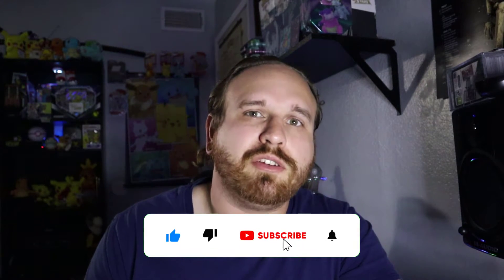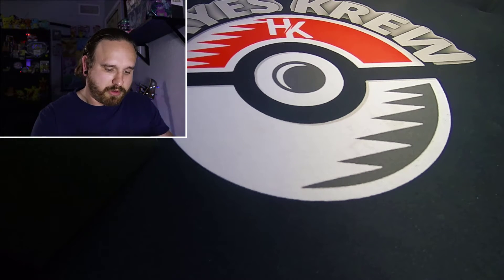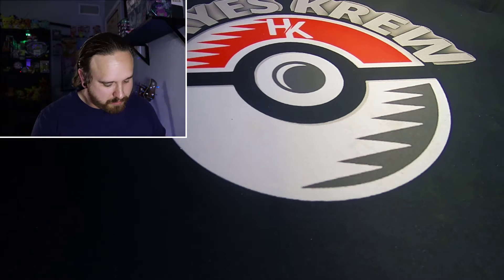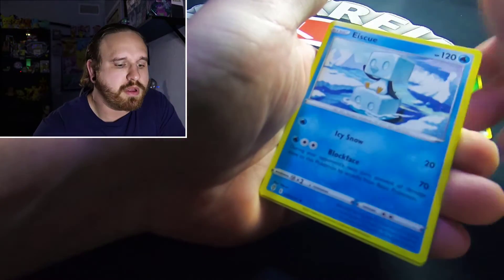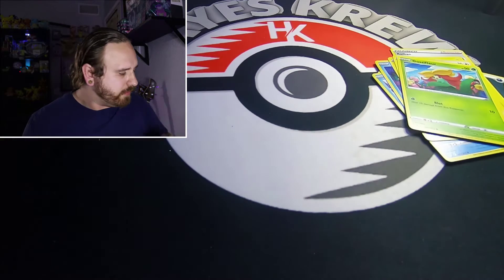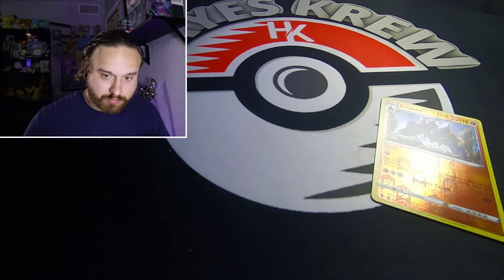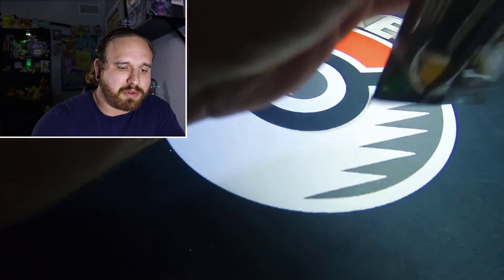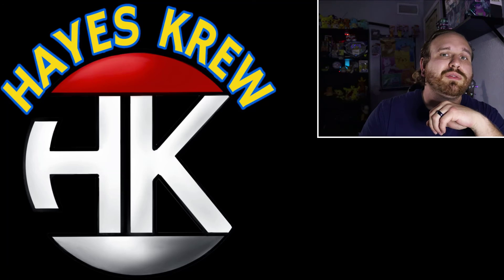*Searching For Alternate Arts* Evolving Skies ETB Opening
On the search for some alternate arts from Evolving Skies. In this video, we try our luck to see if we can find some of those alternate artworks by opening up an Evolving Skies Elite Trainer Box.

Recent Videos

▶Send Hayes Krew Mail

We are Hayes Krew! This channel is made for the Pokémon card enthusiast, new and longtime collectors.  Everyone is welcome to enjoy Pokémon card TCG pack openings. Discussions on everything and anything Pokémon related while enjoying some Pokémon openings. Discussions of vintage type Pokémon cards and the history of Pokémon cards on this family friendly channel.